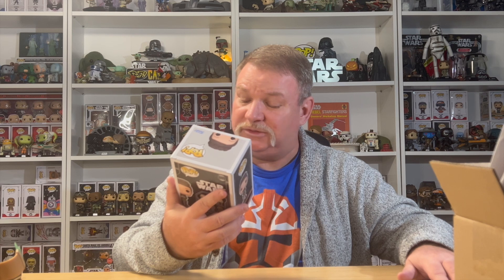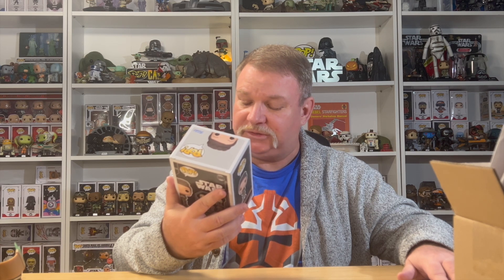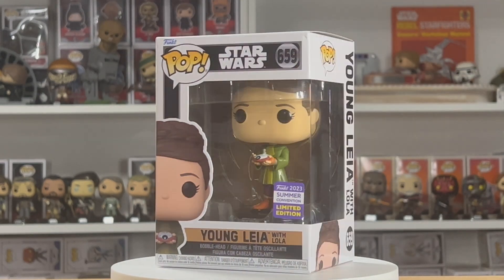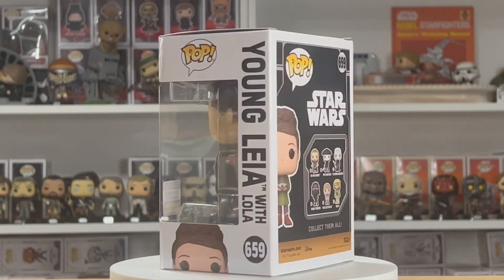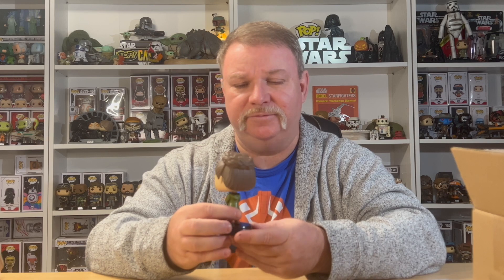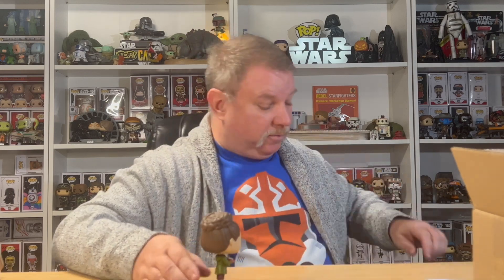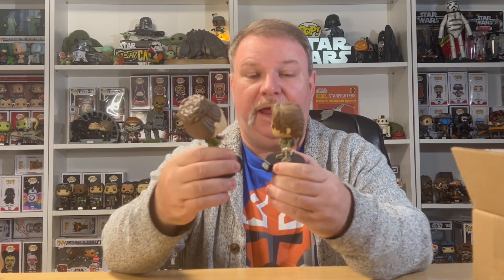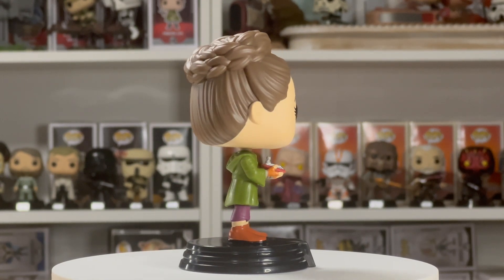Whats in the Box? Young Leia with Lola 659 2023 Summer Convention Exclusive